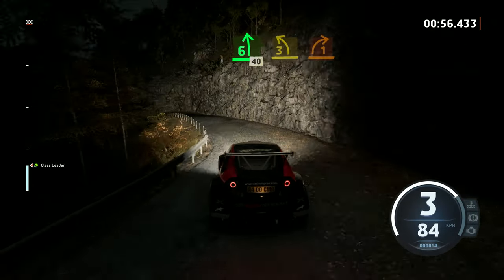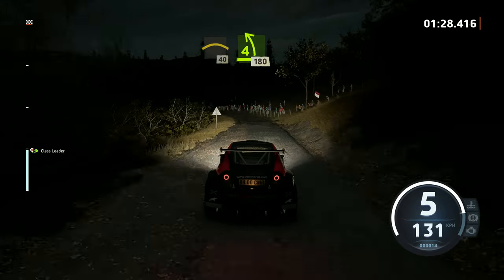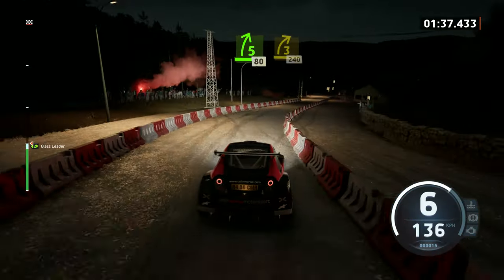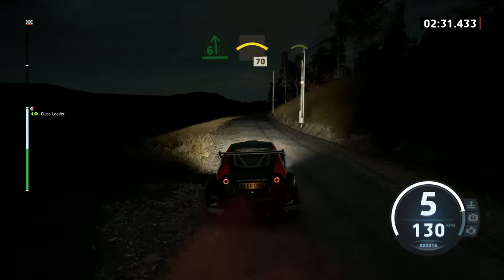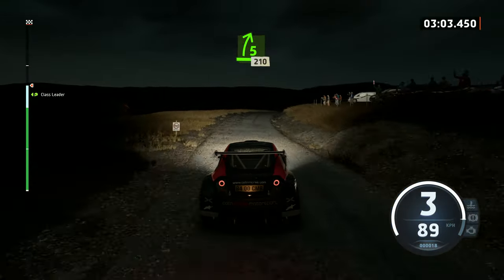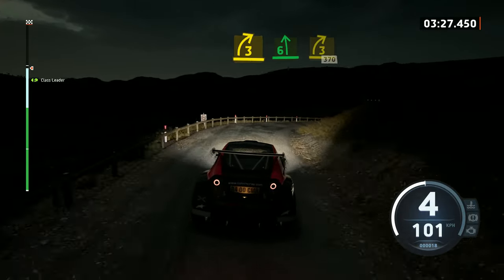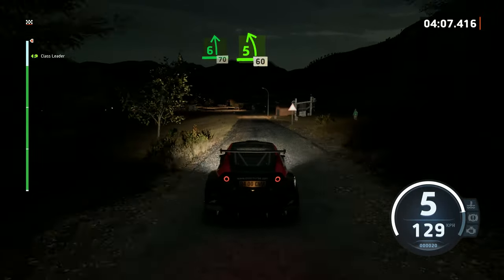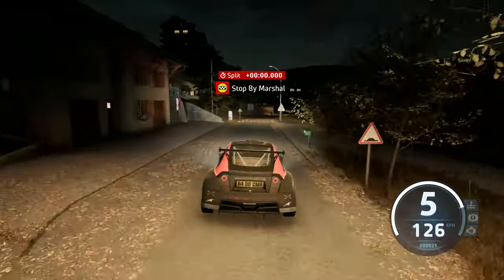WRC 2023 Monte Carlo with McRae R4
Love this car, albeit a little oversteer slappy at high speed, quite good grip though. Was able to tune out some of the dodgy handling in shakedown but not quite, still had to give it a go!

System
13700k@5.6, 6900xt ultimate @2.75ghz, 2x16gb 7200 Gskill DDR5 @ 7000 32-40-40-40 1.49v

Game Settings
1440p ultra, 8xFSAA Supersampling, 16x AAF, 80% image sharpening, Tesselation and Open GL enabled. 155fps avg